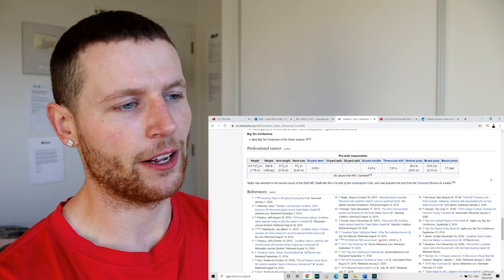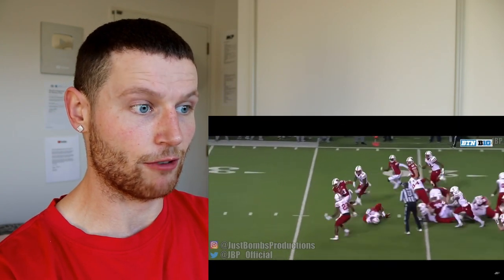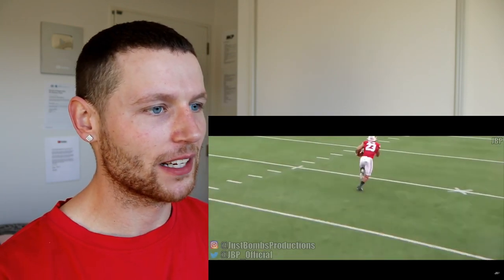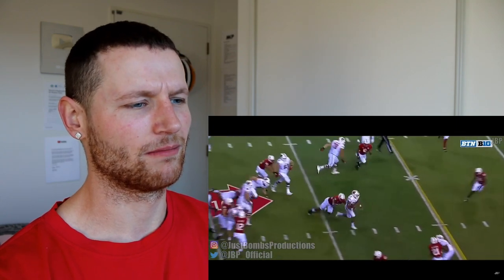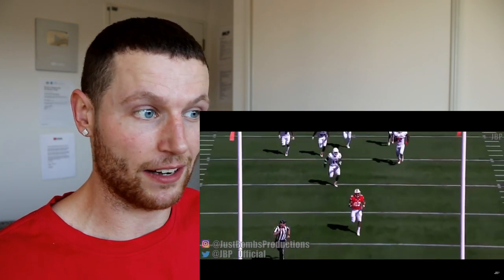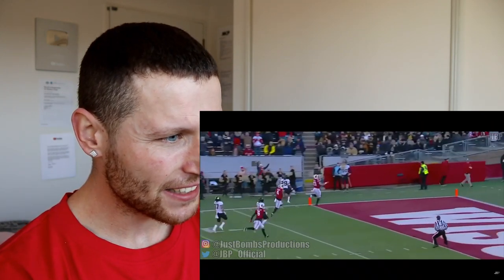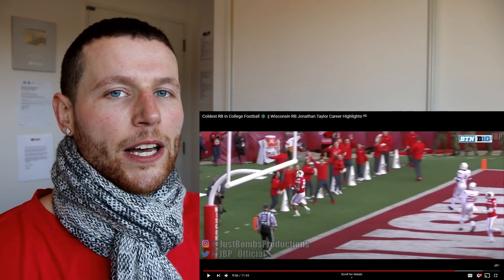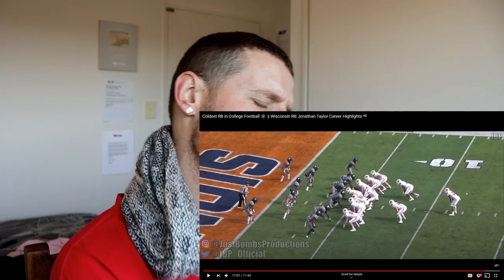Rugby Player Reacts to JONATHAN TAYLOR Wisconsin Badgers College Football Career Highlights!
Sup everyone and welcome back to another "Rugby Player Reacts" reaction video!

In this video I take my first look at Jonathan Taylor, a star Running Back who played for The Wisconsin Badgers in College Football from 2017 to 2019!

Jonathan Taylor was recently drafted as the 42nd overall pick of the 2nd Round of The 2020 NFL Draft to the Indianapolis Colts and it is for that reason, that I am making this video!

In this video I react to his complete college football highlights and had a blast!

I come to you as a rugby player with 20 years of experience, trying to do my best to merge both rugby and American football here on this channel as the world starts to take notice too.

I've loved the journey so far and plan on continuing long into the future!